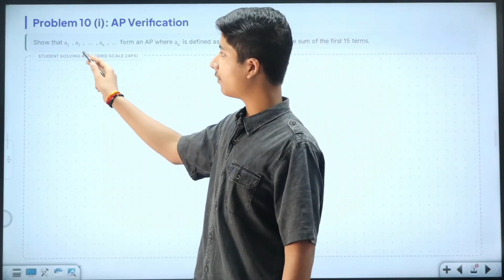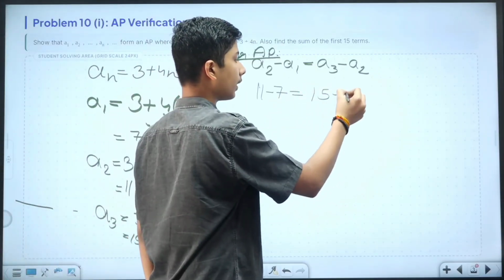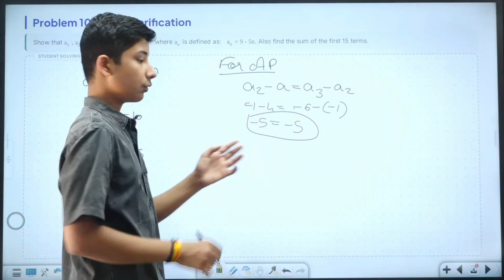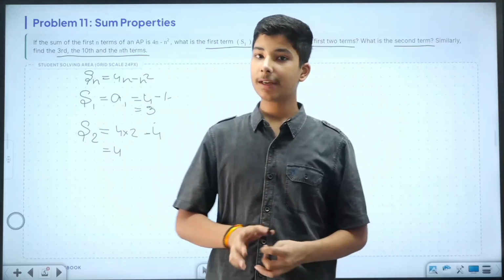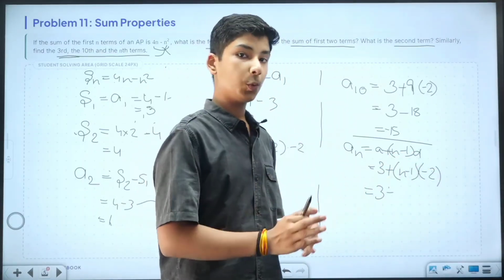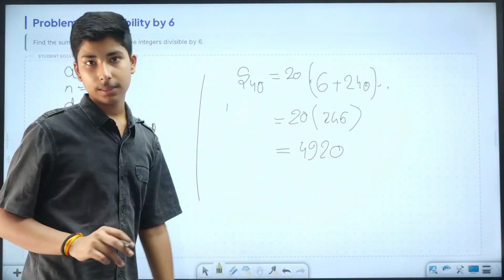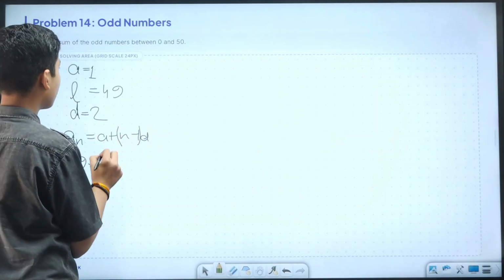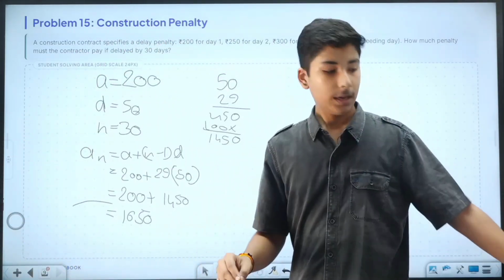Ex 5.3 Part 3 | Class 10 Maths | Arithmetic Progression | Easy NCERT Solutions